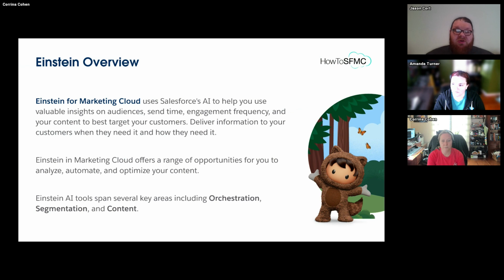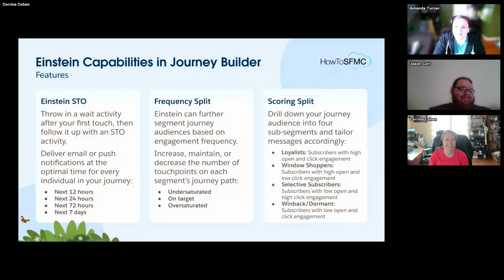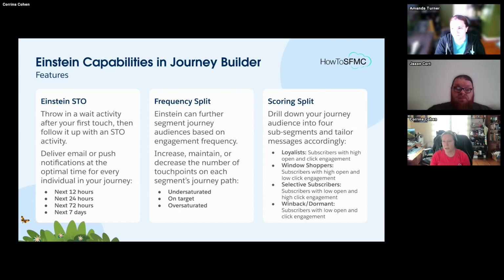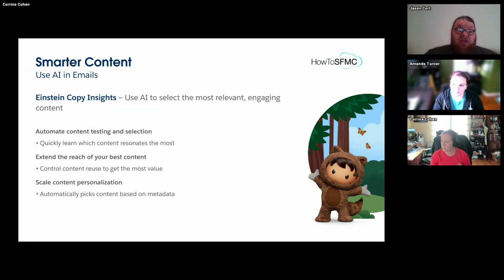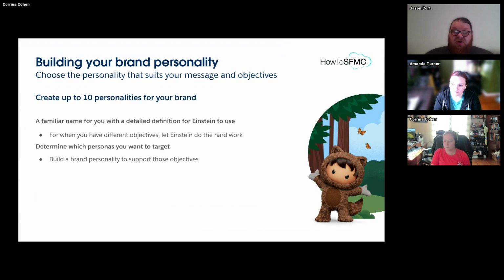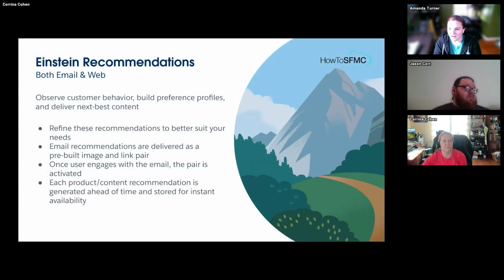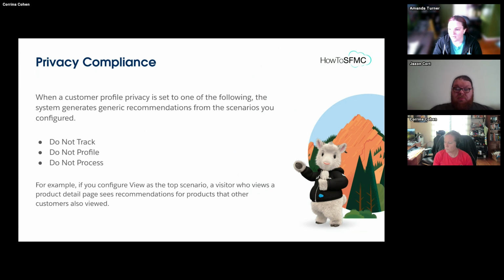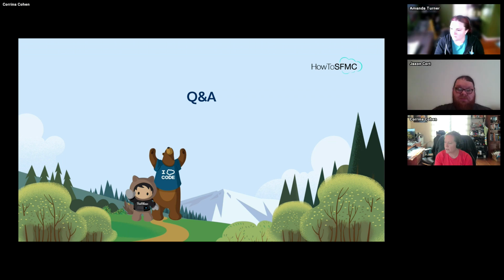Lookup(Answers): Einstein in Marketing Cloud Engagement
In this installment of Lookup(Answers), we feature the topic of Einstein features in Marketing Cloud Engagement. Our panelists overview the current GA features and talk about practical applications for Einstein within MCE.